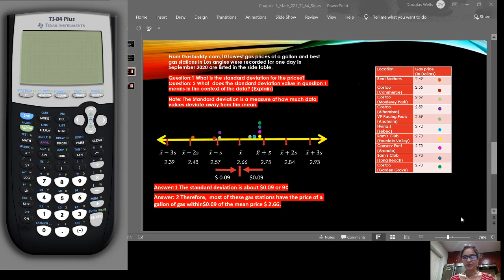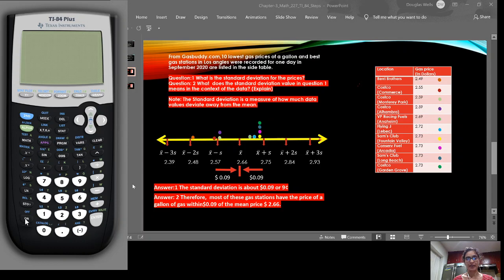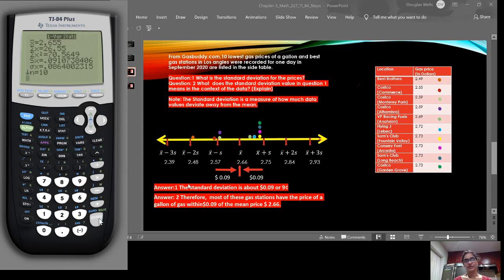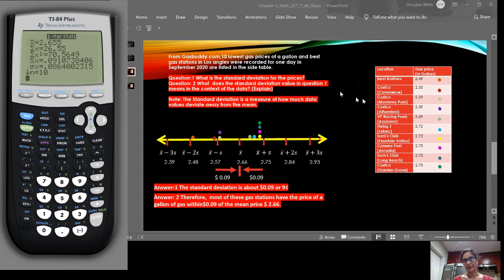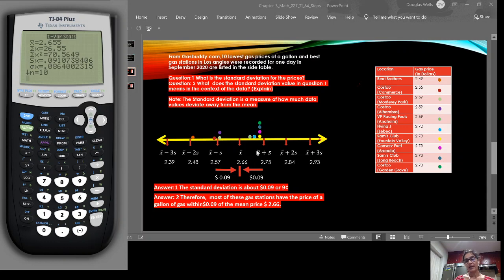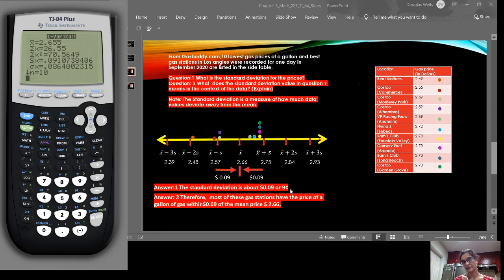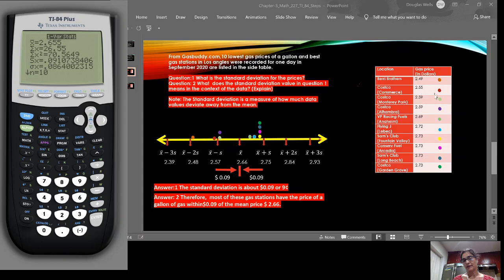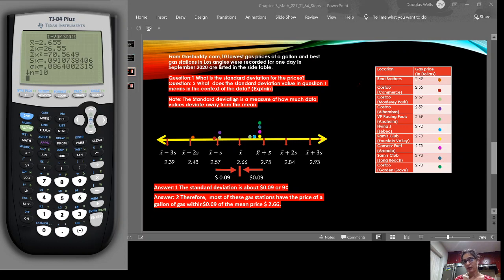How to find Standard deviation and what does it mean in the context of the given data values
What does it mean that we have standard deviation??? Learn and see using the chart.